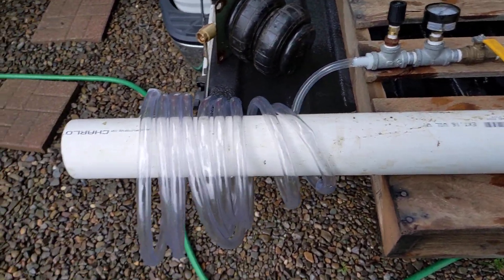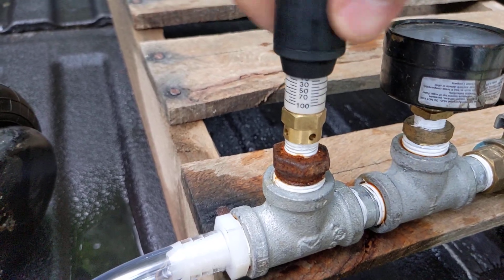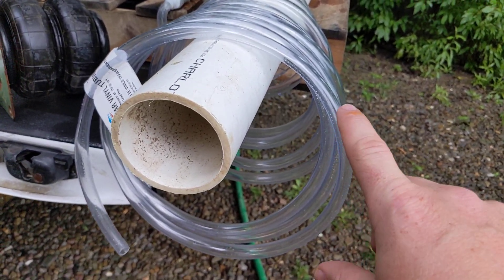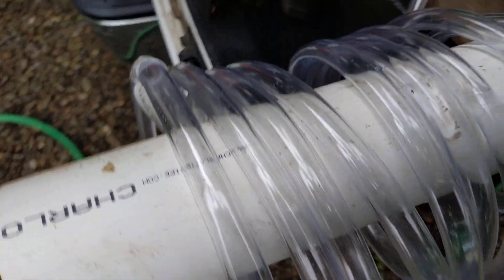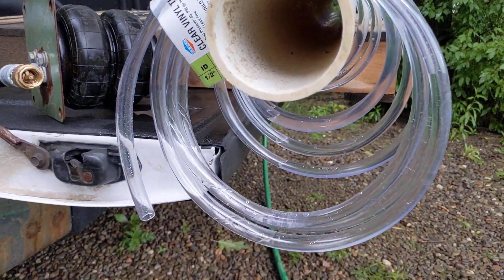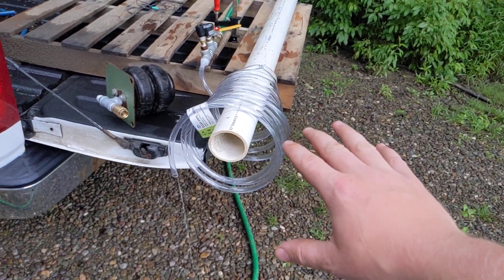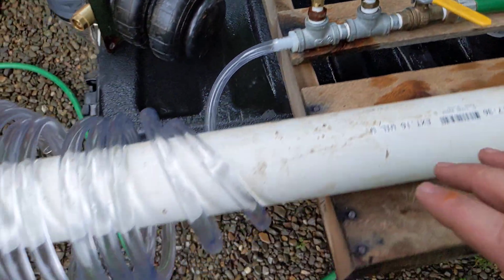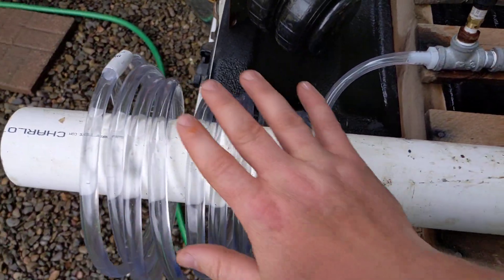Creating "Artificial" Back-pressure (Water Pump Testing)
Nearly unlimited back-pressure can be created with no flow restrictions or variance with a vertical coil of pipe. This can be useful for ram pump or gravity pump testing without high delivery pipes.
An Example: To test delivery heights of 50ft would require 100ft of coiled pipe in a tall 0 configuration + some for any bends.